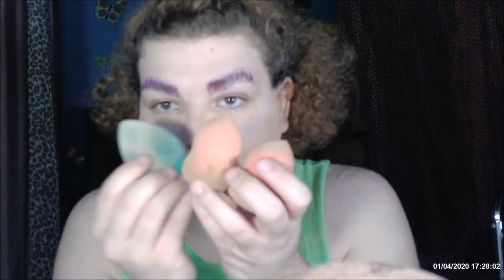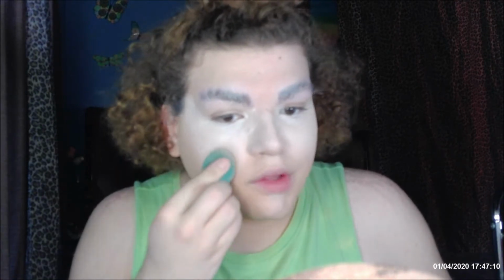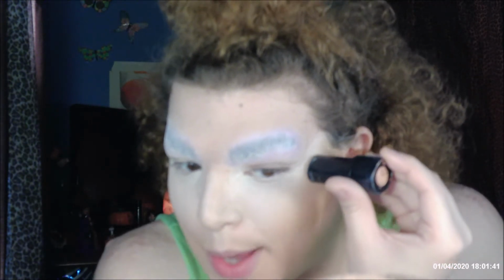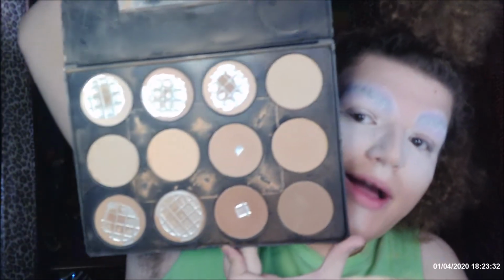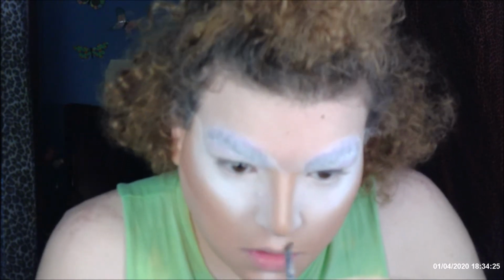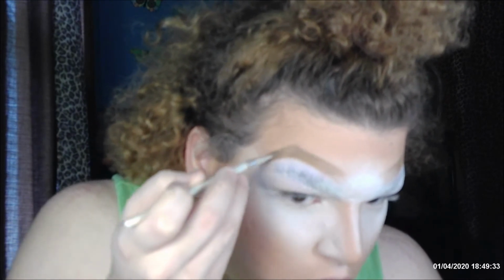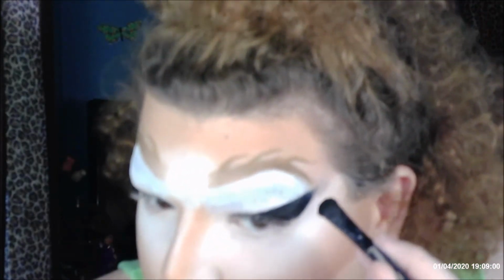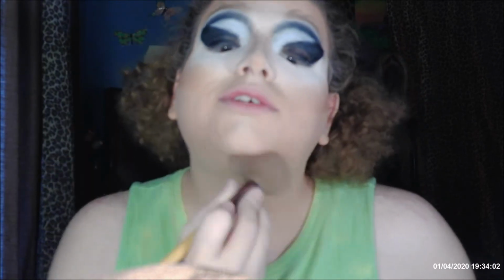Peaches Teaches Episode 25 Halloween Makeup Low Budget Catwoman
IT'S OFFICIALLY TIME TO GET OOKY SPOOKY! Welcome back we are finally beginning our Halloween makeup/costume Peaches Teaches. I wanted to begin with one of the easiest and lowest budget. This one is also a great beauty costume if horror isn't your thing. plus wearing a mask to stay safe won't take anything away from the look!